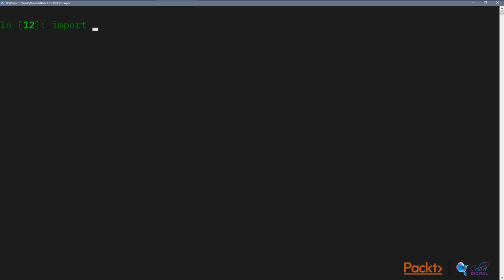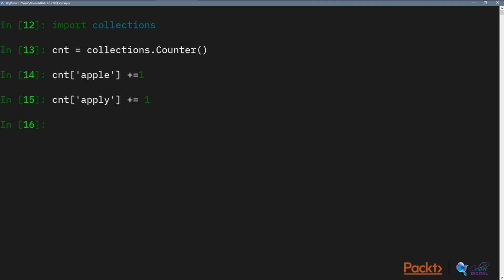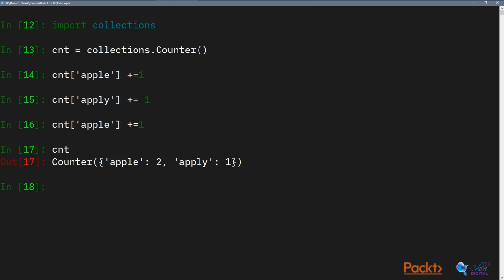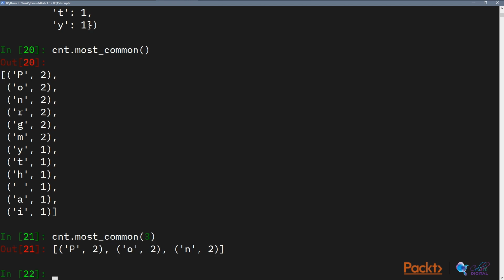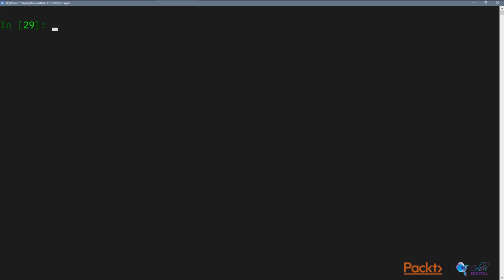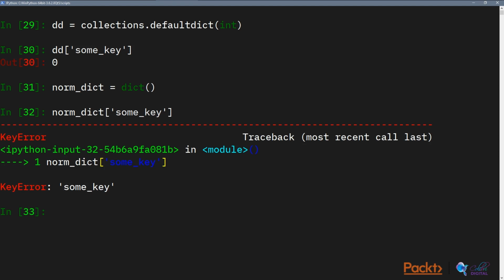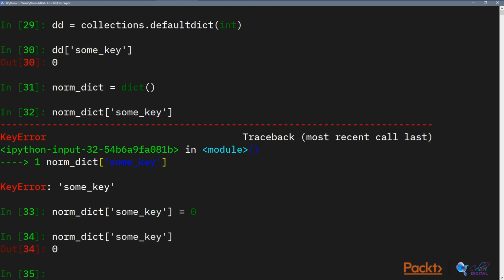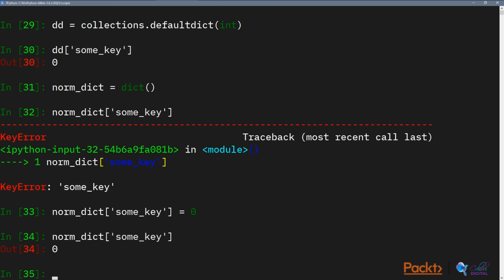Using Python Packages [Part 29]